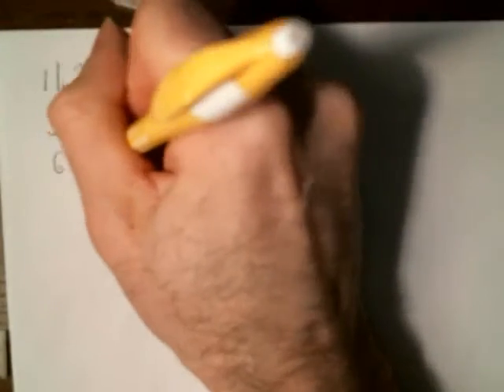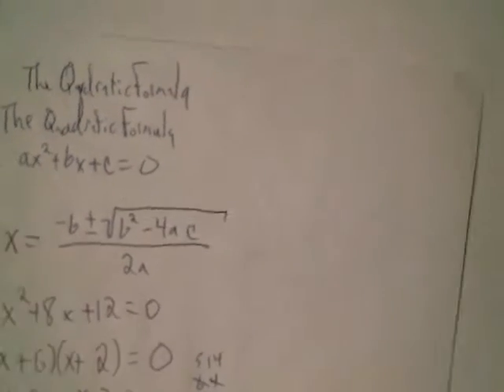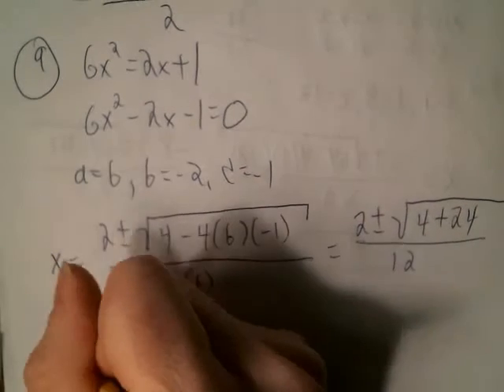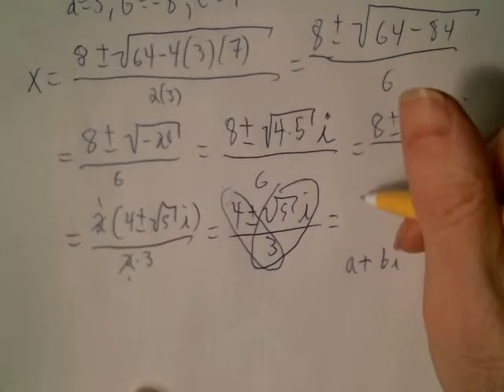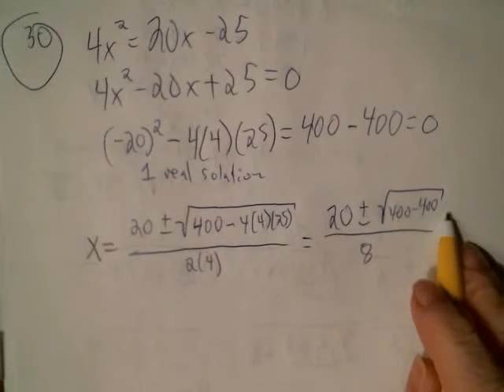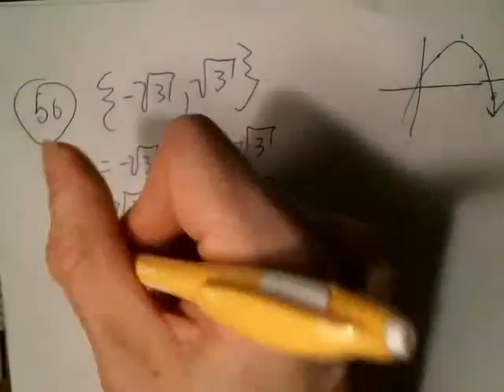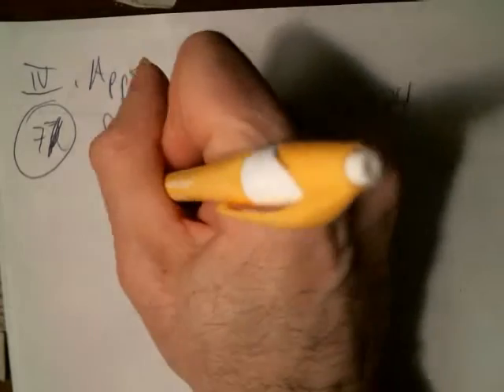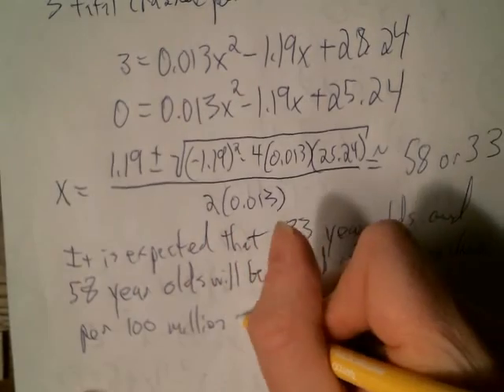11 2 0965